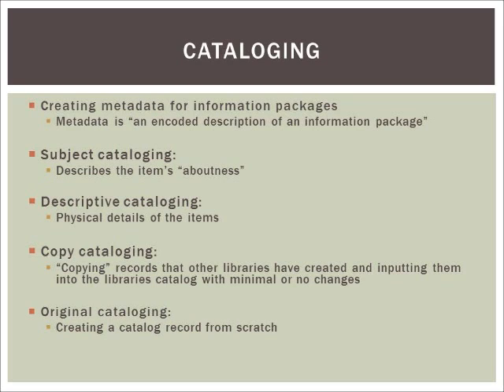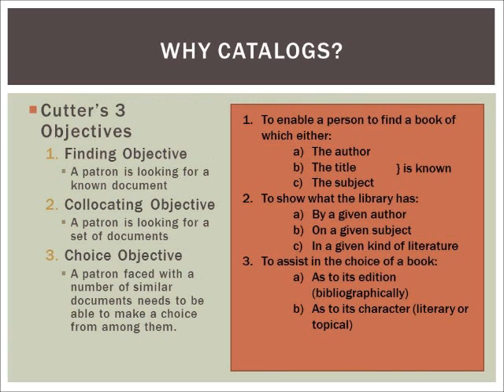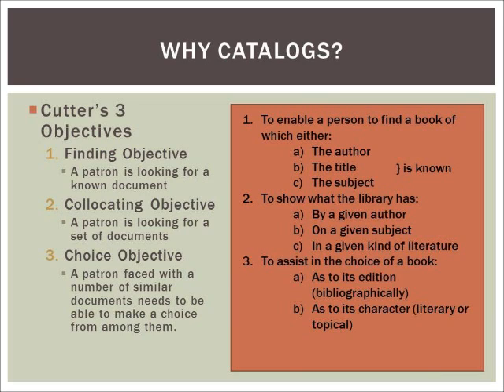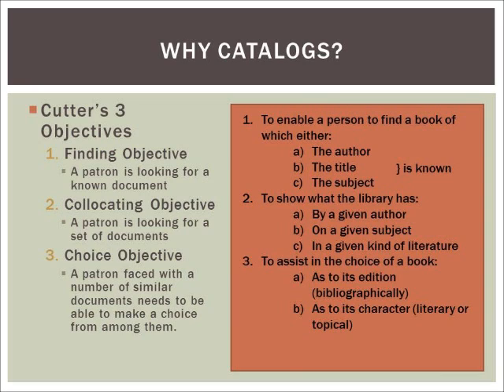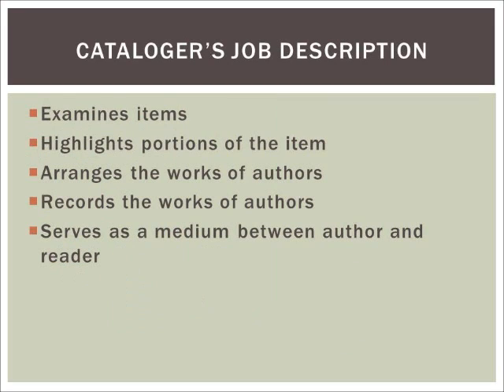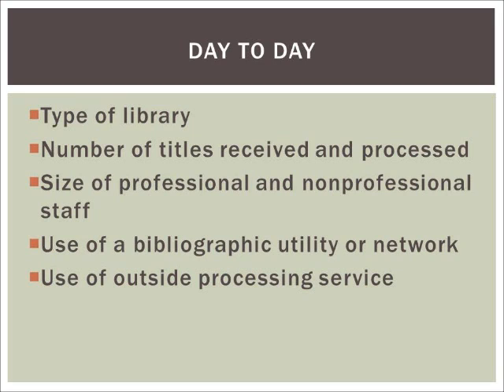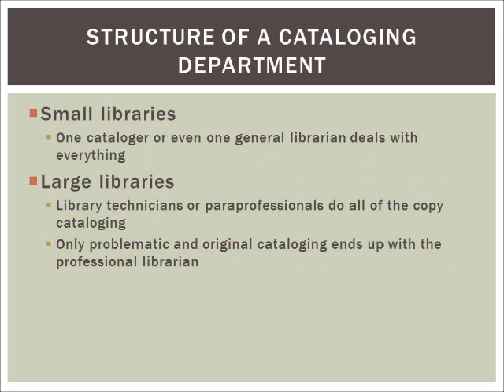Organization of Info Intro movie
a short video introducing cataloging